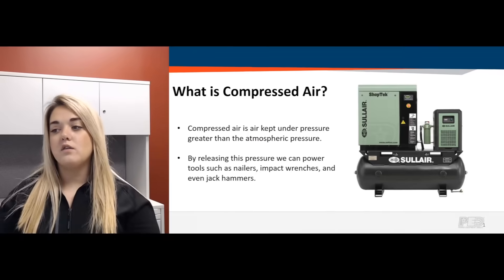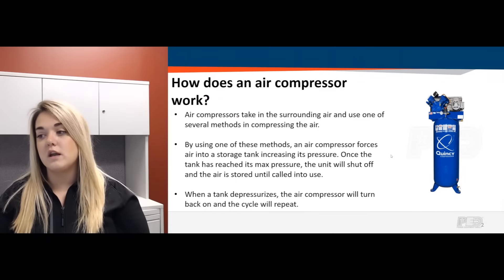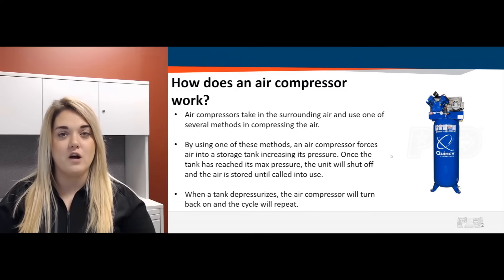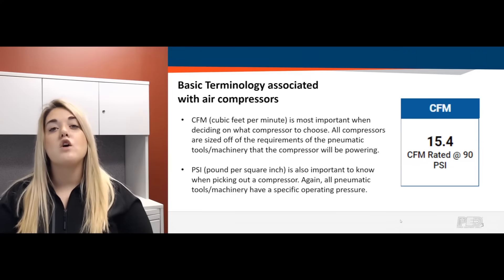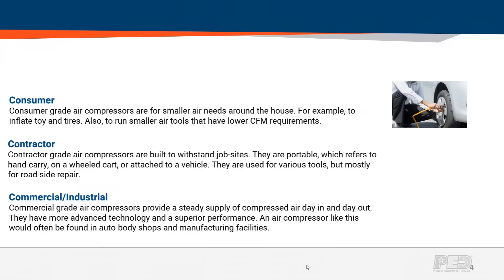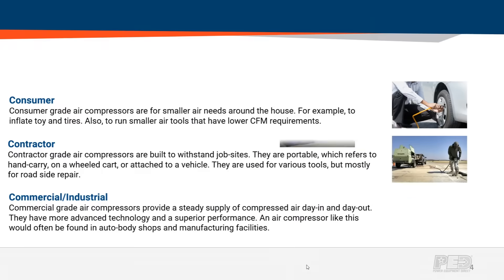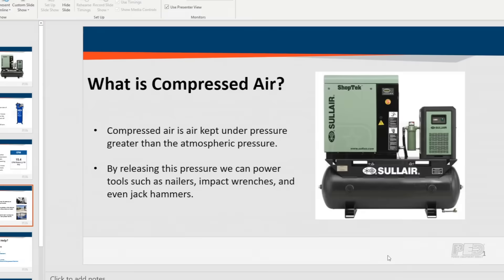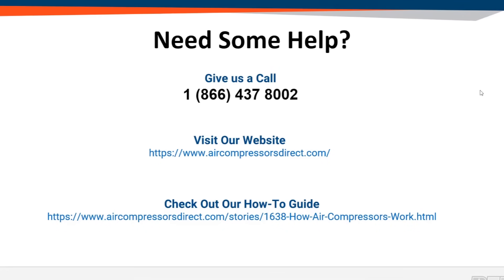How Does an Air Compressor Work?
Air Compressor Expert Gabrielle explains how air compressors work. Then, she explains which types of compressors are best for common household, business, and manufacturing applications.